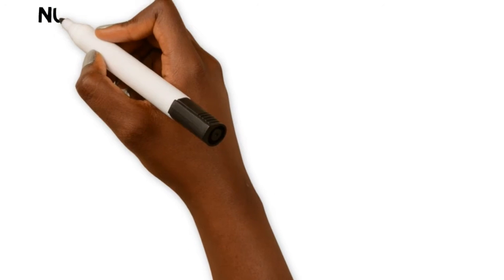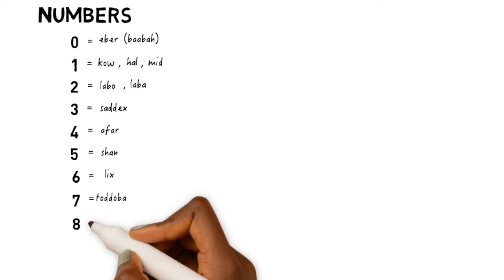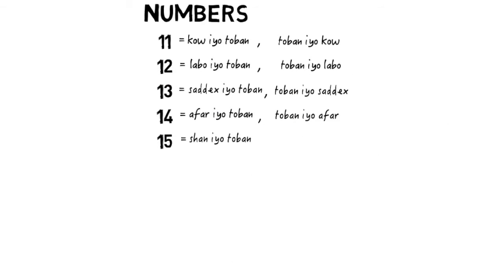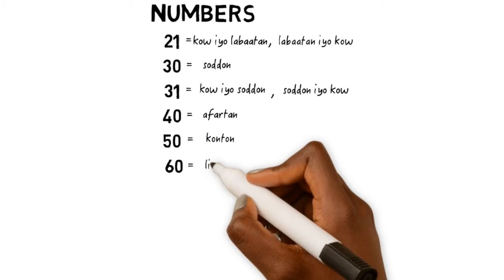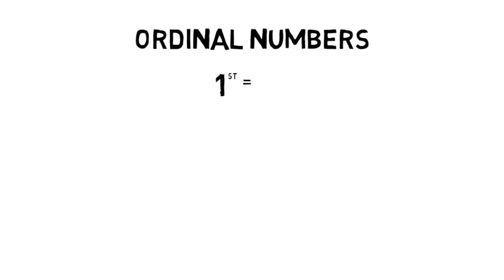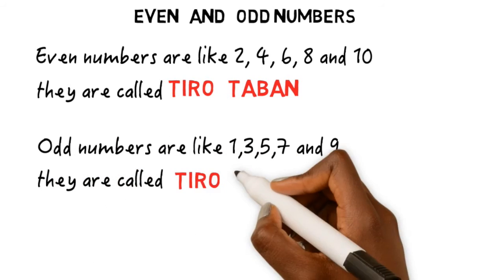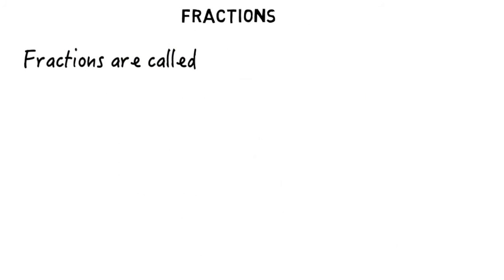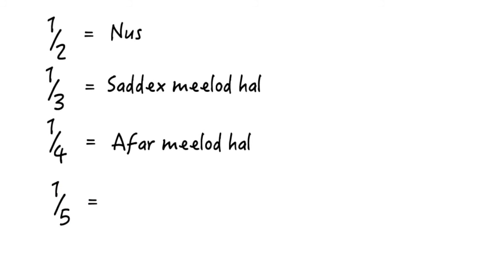Math in Somali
This is a new segment that will give us an idea of how our 2 decades ago somalia classes went about. So today this is the first part of Math in somali